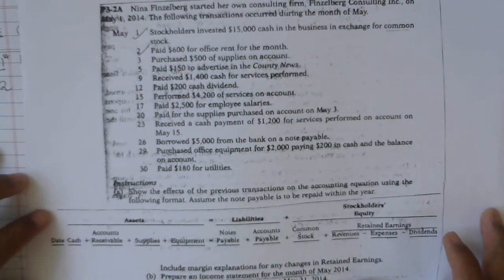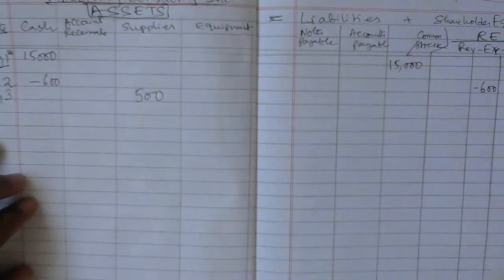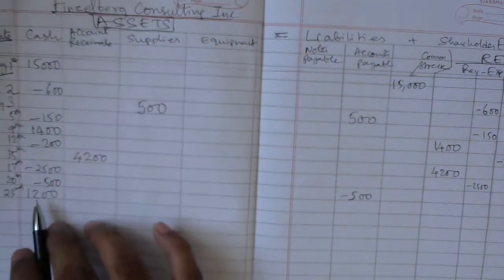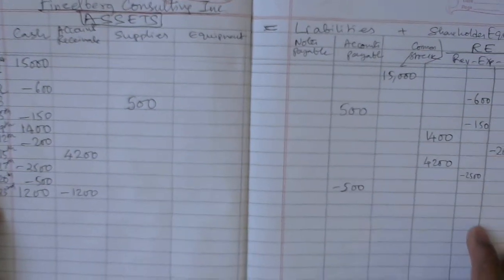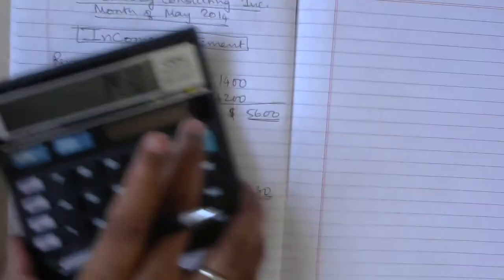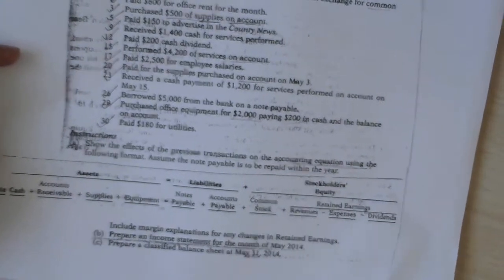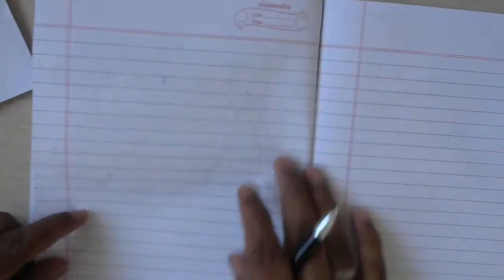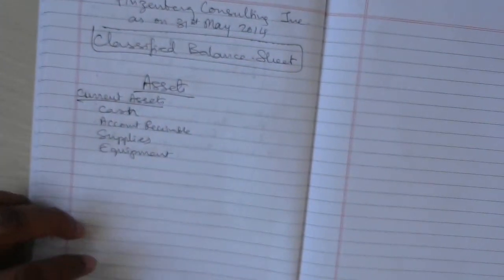L5 Tabular Analysis of Accounting Equation - impact of transactions